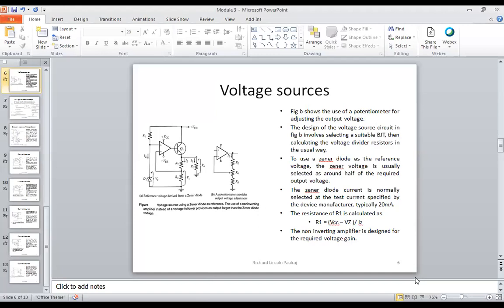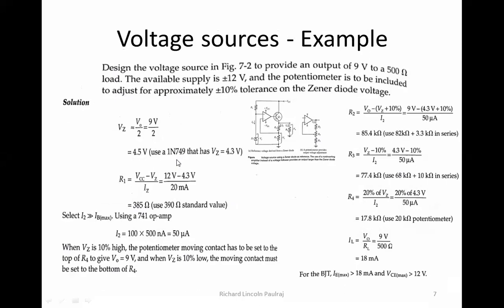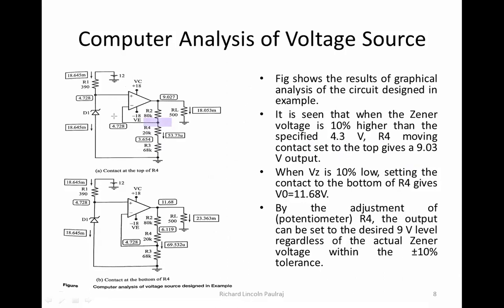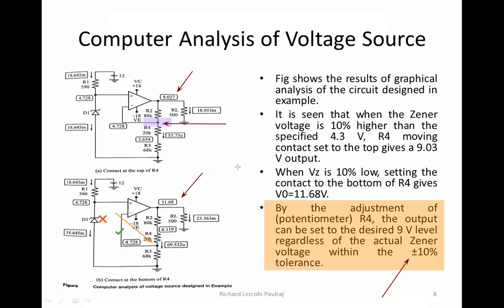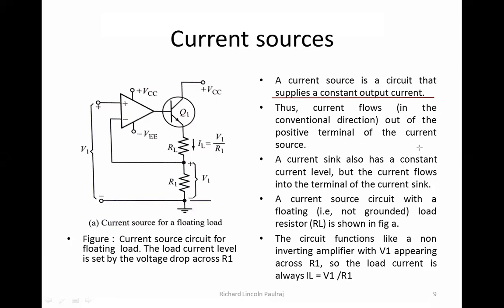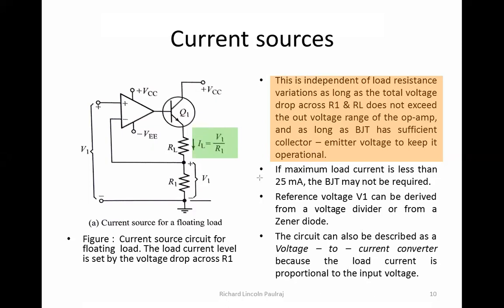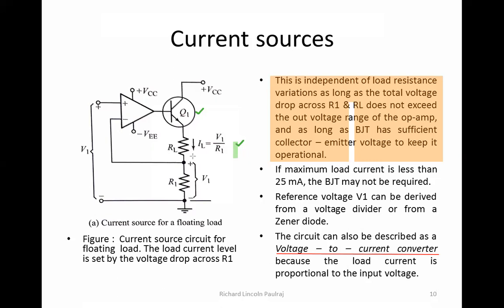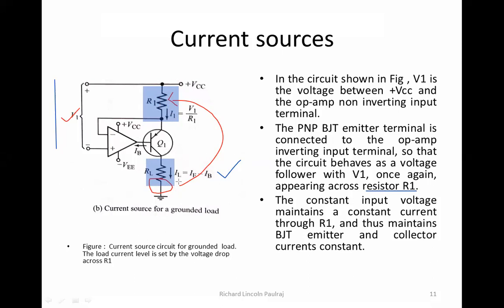L25 , M3 , OP AMP Applications - Voltage & Current Sources , LIC